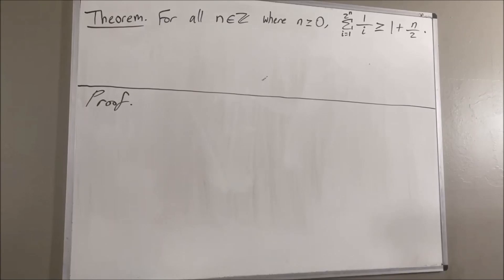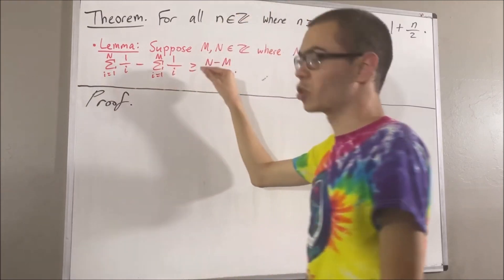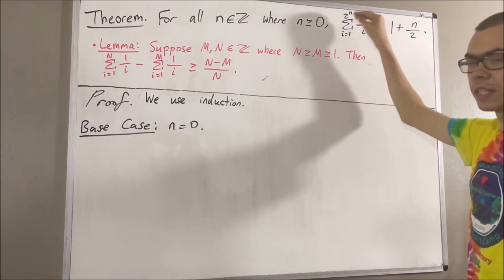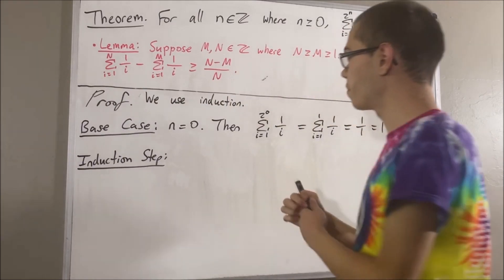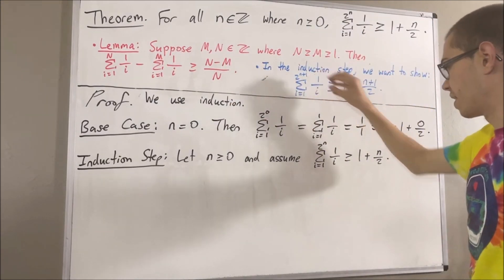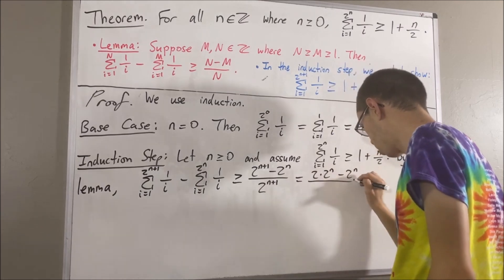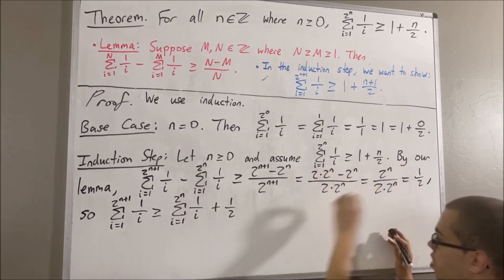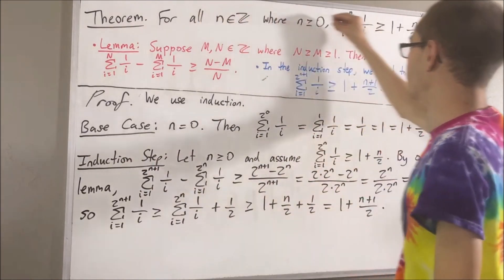Prove that 1 + 1/2 + ... + 1/2^n ≥ 1 + n/2 (ILIEKMATHPHYSICS)